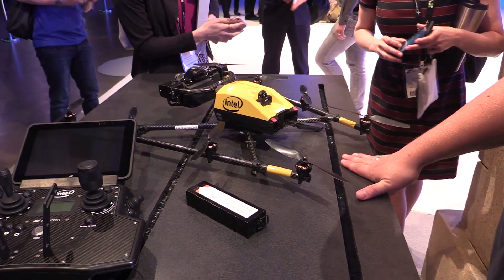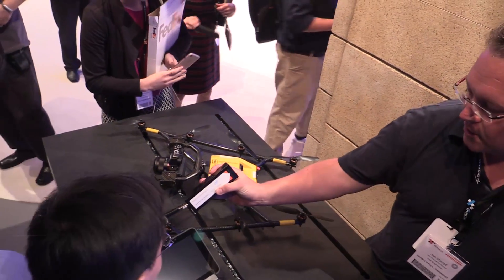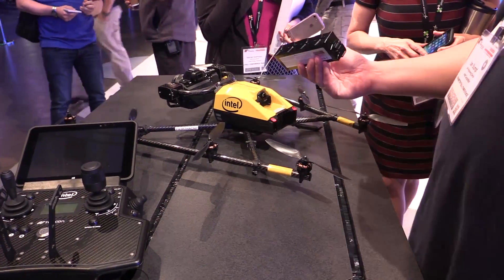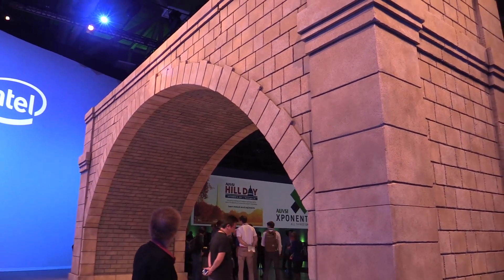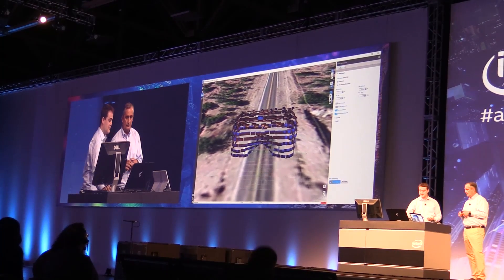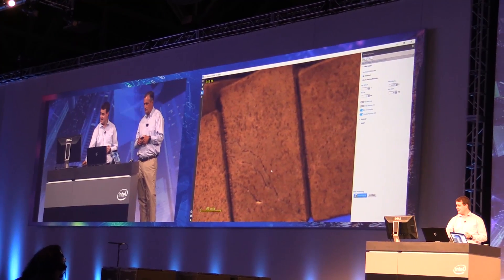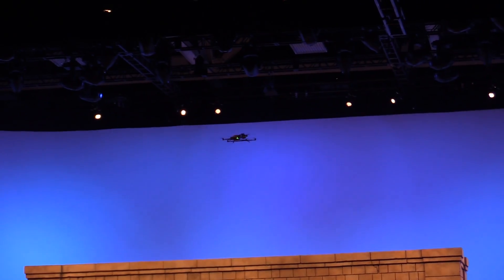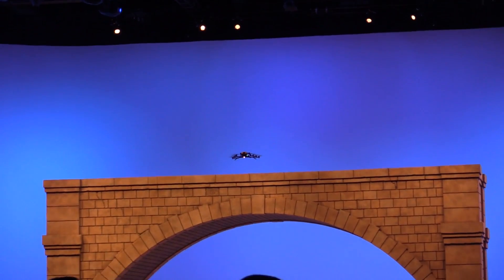Intel's Falcon 8 Inspection Drone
You may not have noticed, but computer chip maker Intel is big on drones. In this AVWeb video shot at the AUVSI show in Dallas, Paul Bertorelli took a close look at Intel's Falcon 8+ inspection drone. It's selling to the North American market.